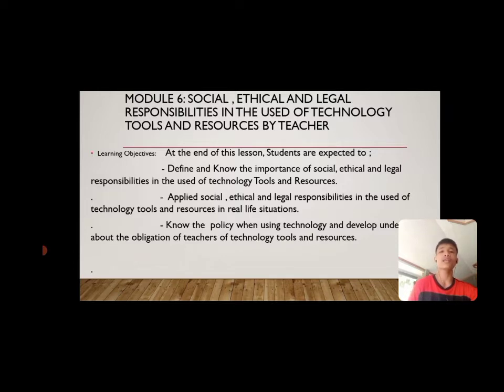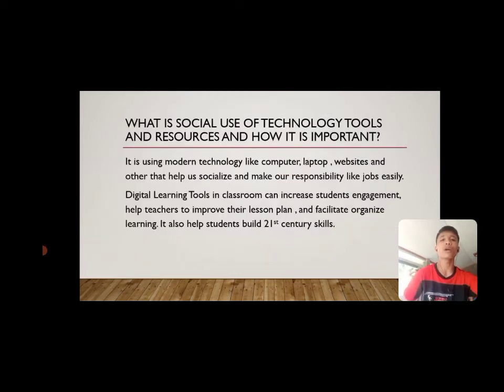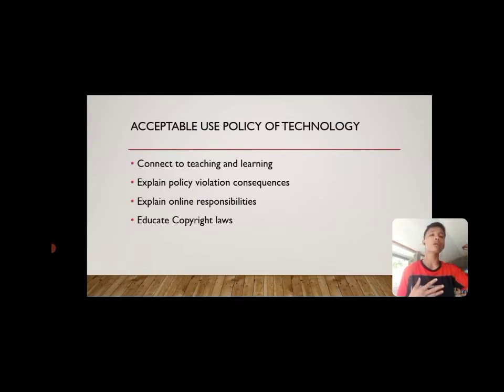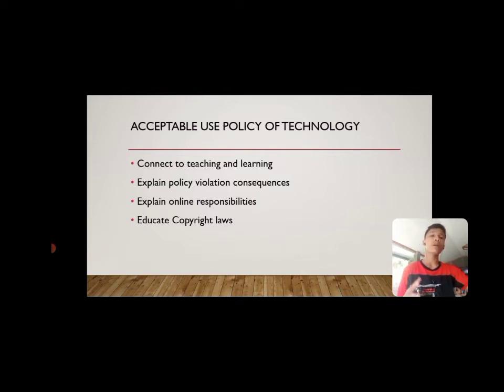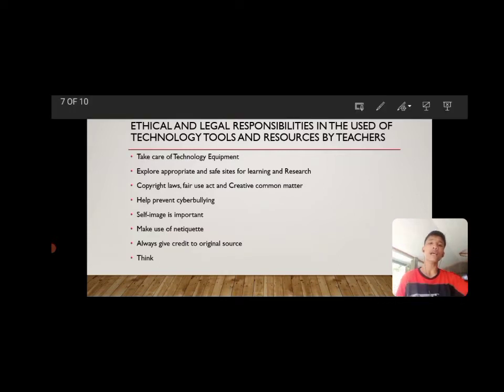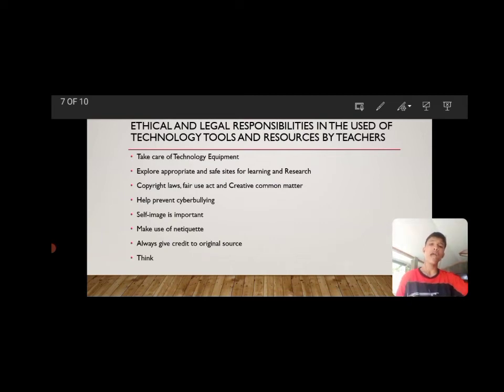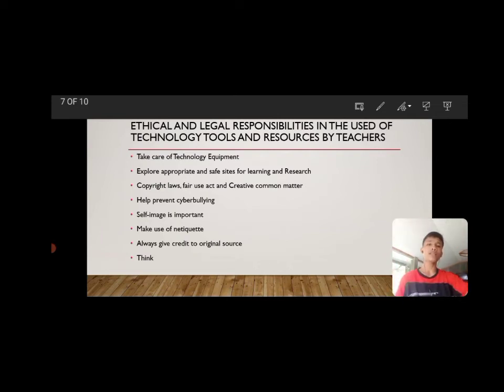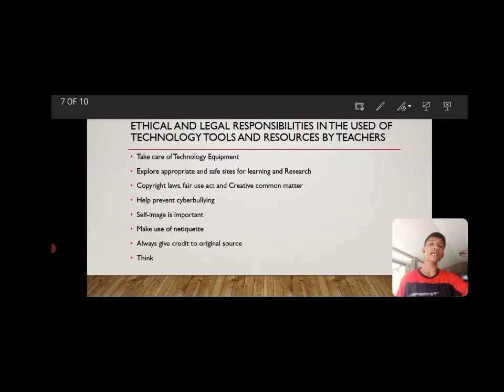SOCIAL,ETHICAL AND LEGAL RESPONSIBILITIES IN THE USED OF TECHNOLOGY TOOLS AND RESOURCES BY TEACHER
Ed 201: Social, ethical and legal responsibilities in the used of technology tools and resources by teacher